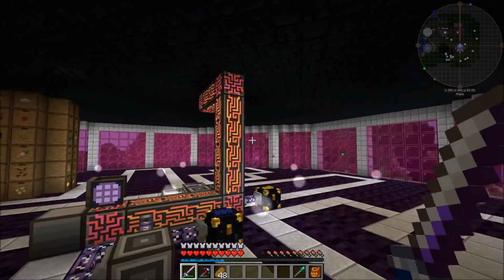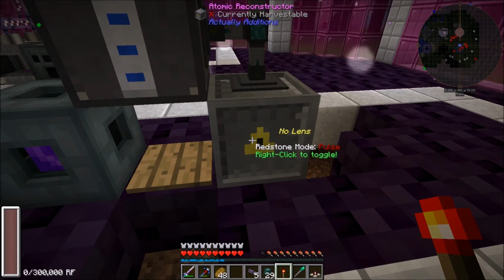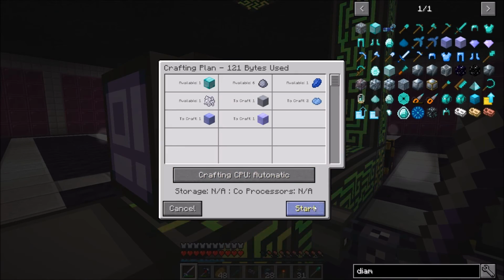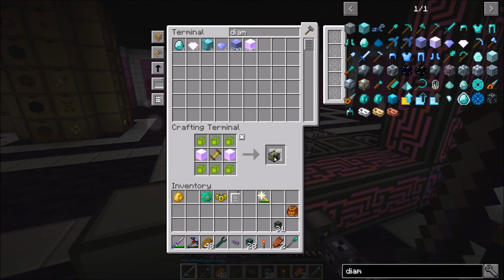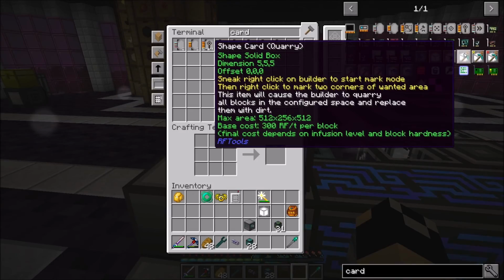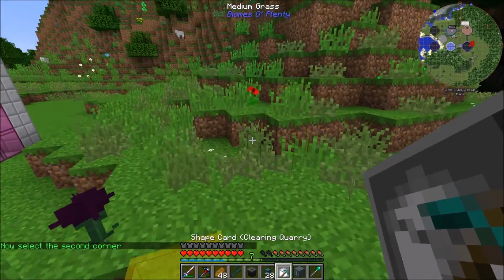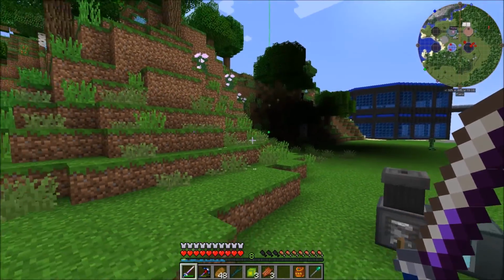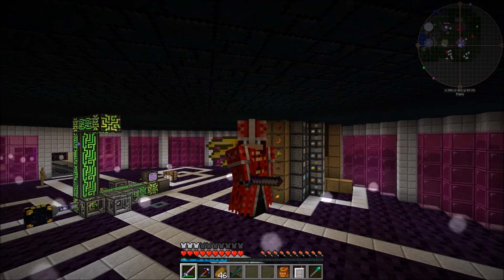Direwolf 20 1.10 Let's Play Ep. 16: Some Quality of Life Improvements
In this episode of Direwolf 20, we do a number of minor tasks, each making our lives easier, progressing things that we need to do, or celebrating the festive spirit of Christmas!